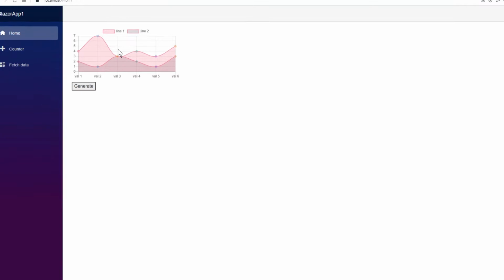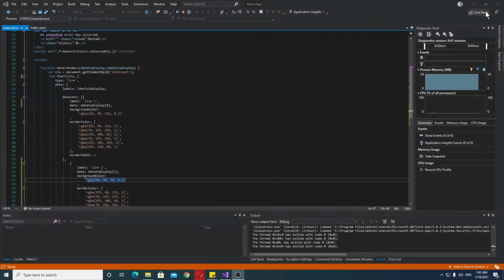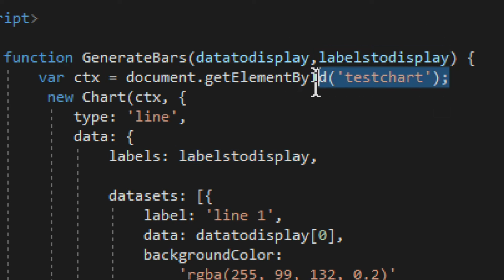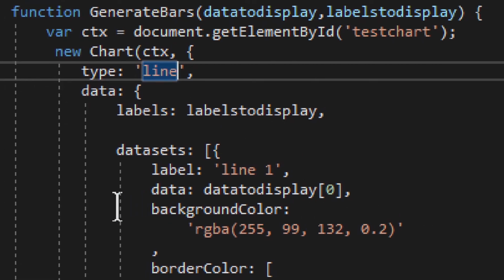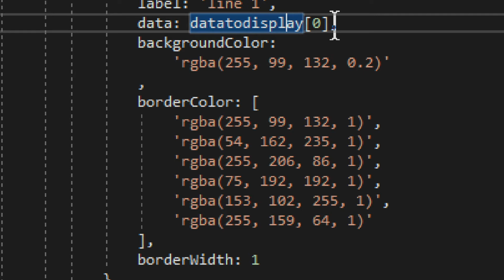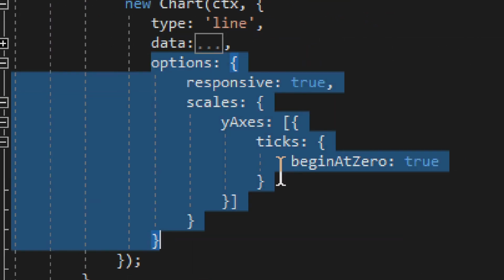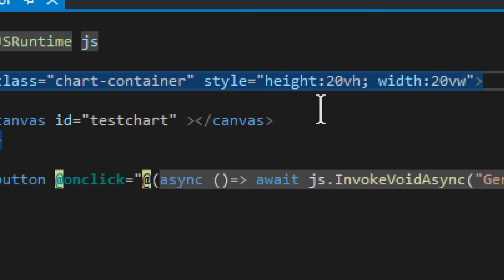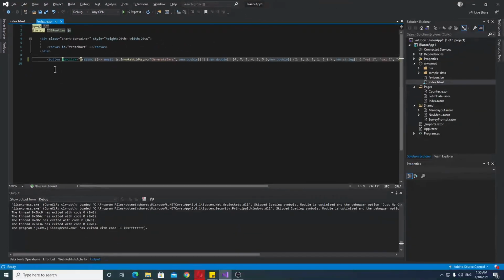Line Chart in Blazor using Chart.JS